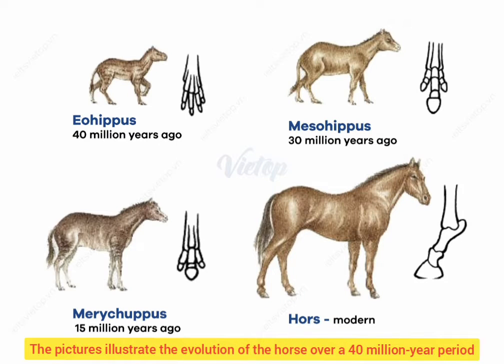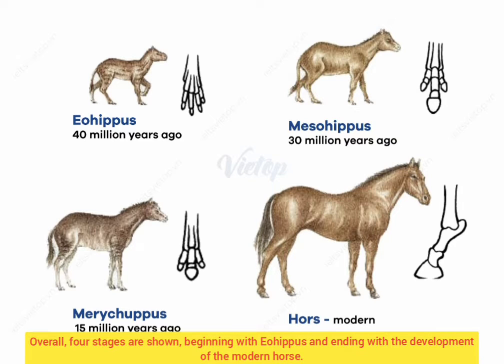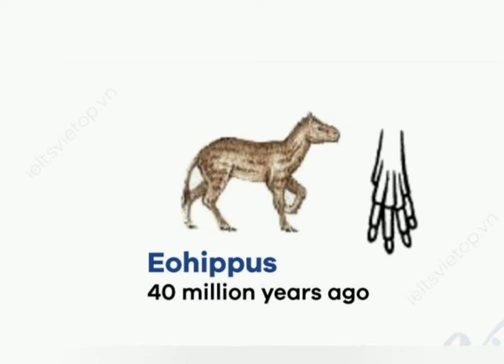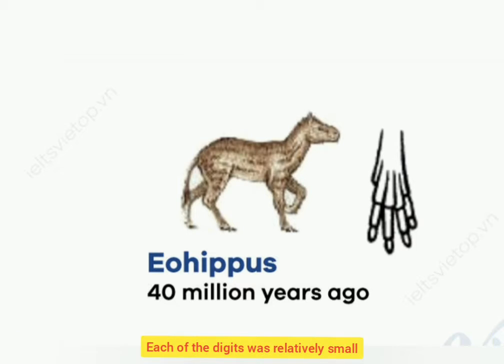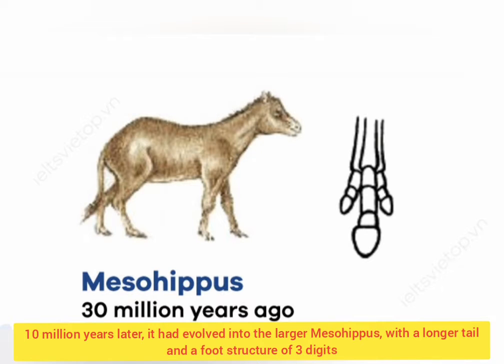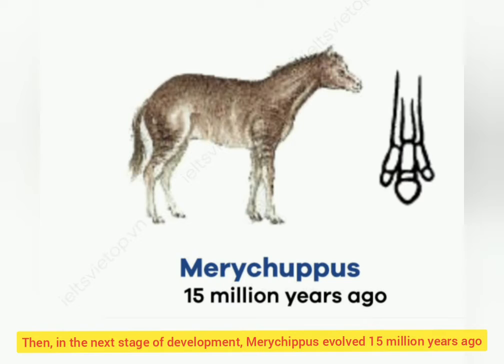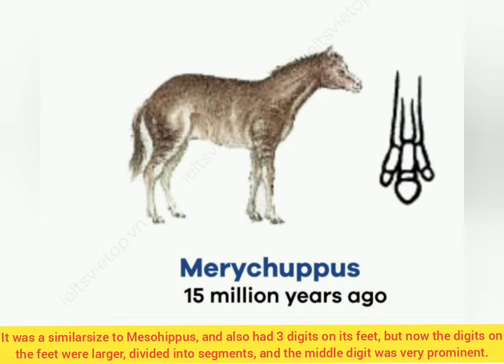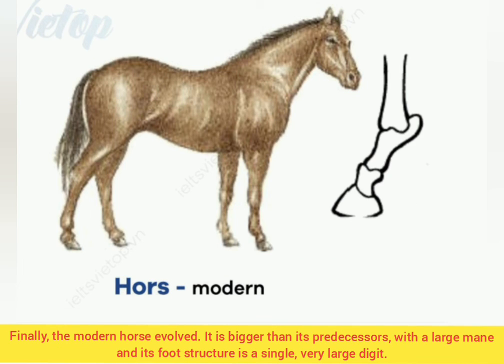The evolution of horse